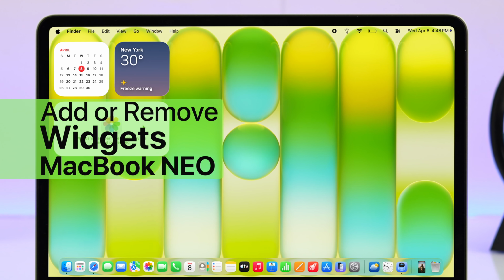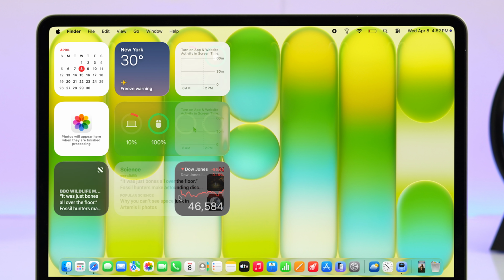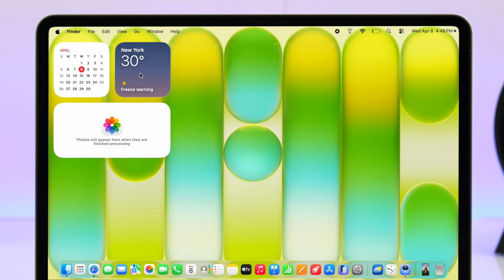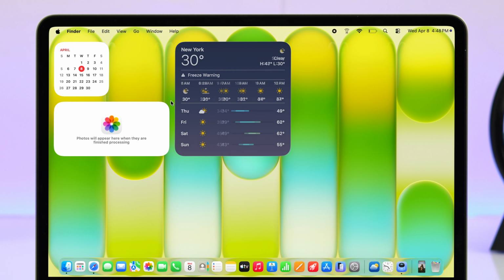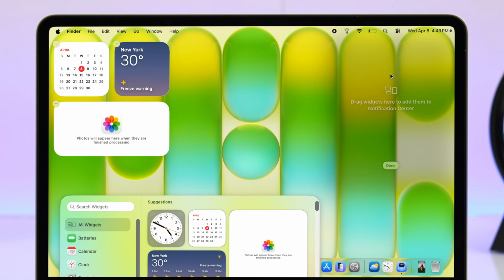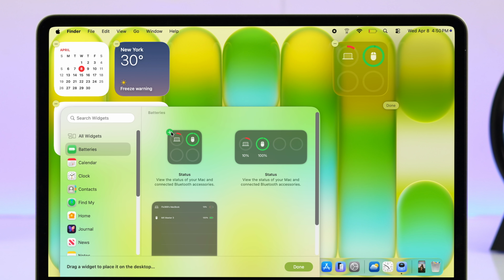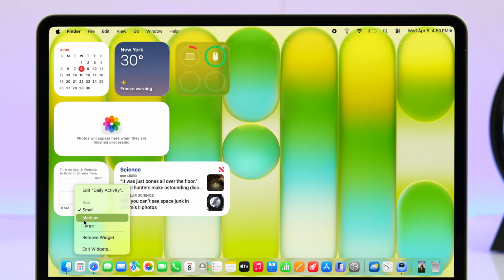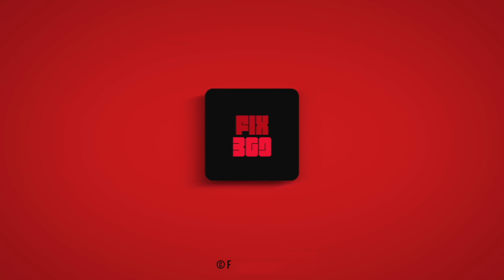MacBook NEO: How to Remove Widgets from Desktop! [Add]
Struggling to remove widgets from the MacBook NEO desktop when it's looking cluttered or to add new ones to stay organized?

Looking for a quick guide to customize MacBook NEO 2026 desktop widgets for better productivity, delete the unnecessary ones, and add the ones you actually need? The Fix369™ team will walk you through the step-by-step complete guide to edit Home Screen Widgets on MacBook Neo. This Video will show you the process of adding, moving, and deleting widgets on Mac NEO in just a few clicks.